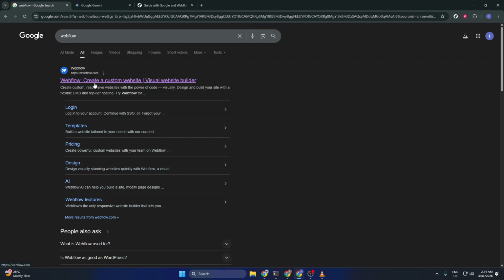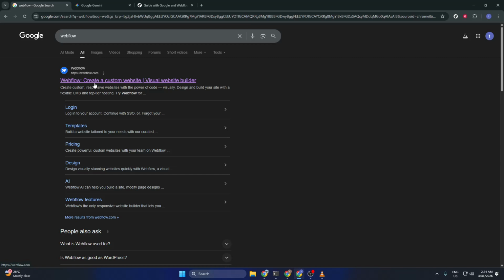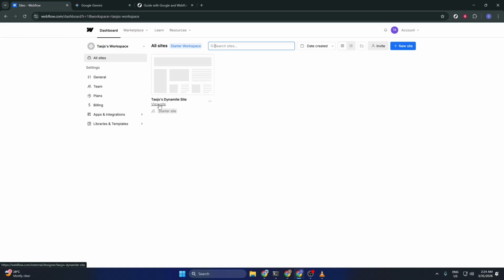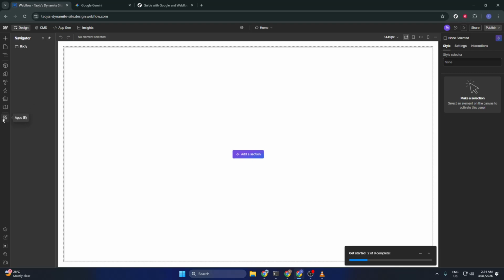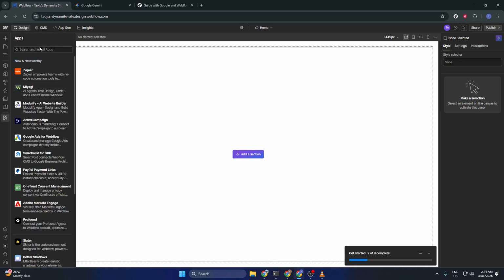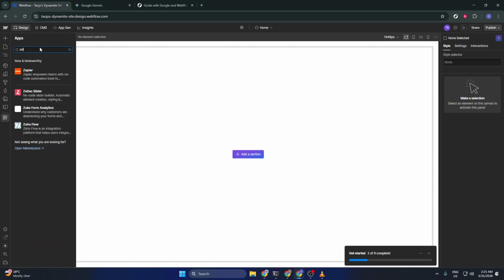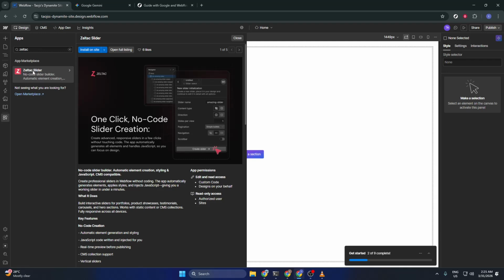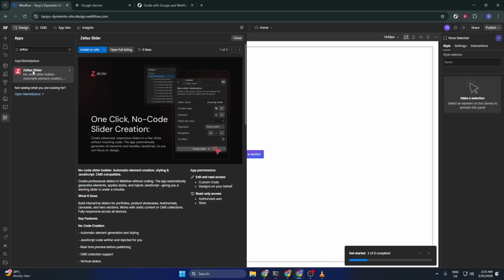How to Build a CMS Slider in Webflow Step by Step Tutorial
Want to create a dynamic slider powered by your CMS content in Webflow? In this step-by-step tutorial, you’ll learn how to build a CMS slider that automatically updates with your content and looks great on any device.

In this video, you’ll discover how to connect your CMS collection to a slider using Webflow or custom solutions like Swiper. We’ll cover setup, layout structure, responsiveness, and best practices for performance and usability.